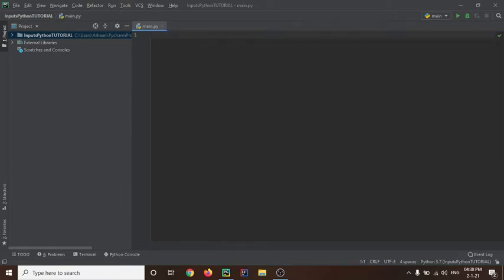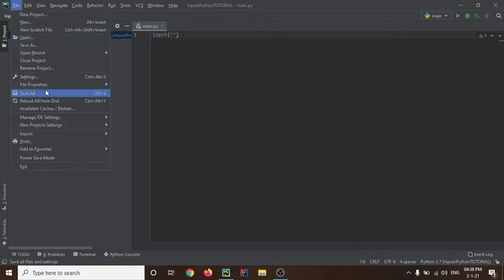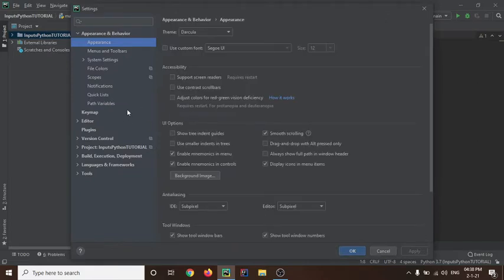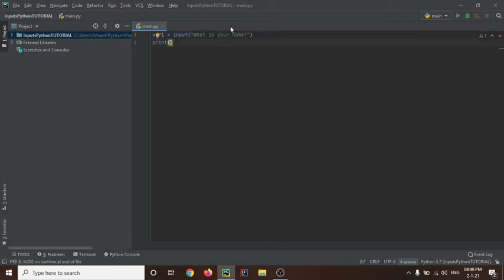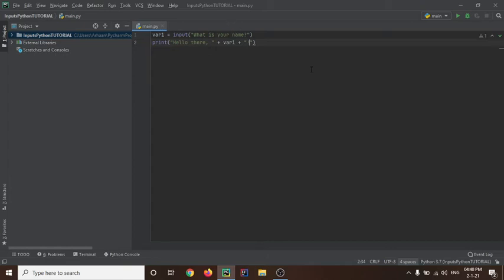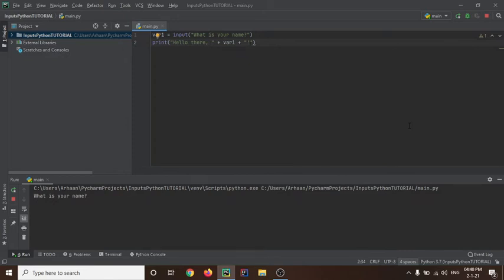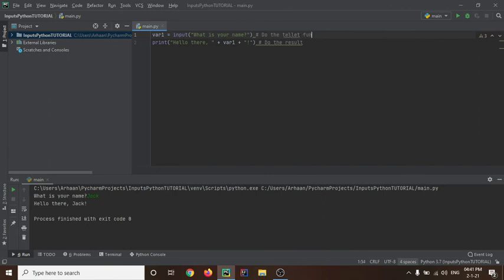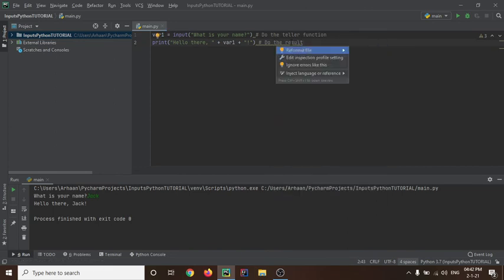Python Tutorial | Input Mini Project in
I told you we have to input the date to the inPUT 🤣🤣🤣🤣🤣🤣🤣🤣